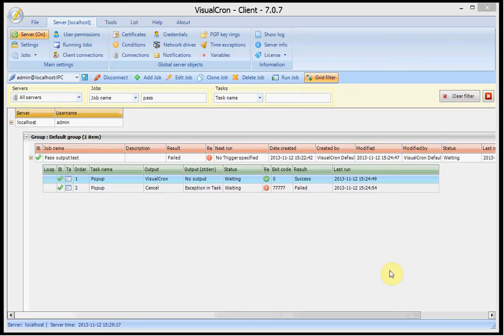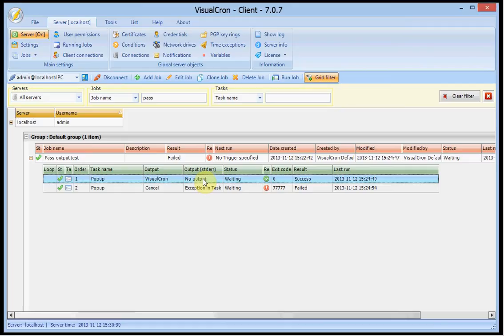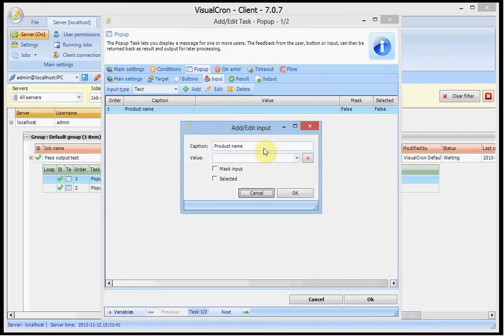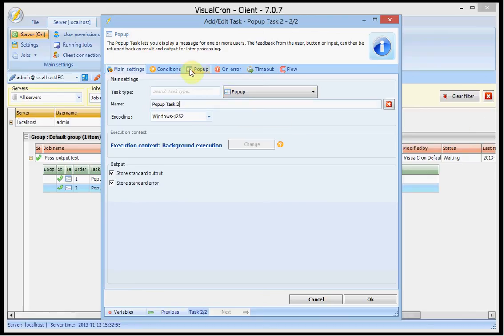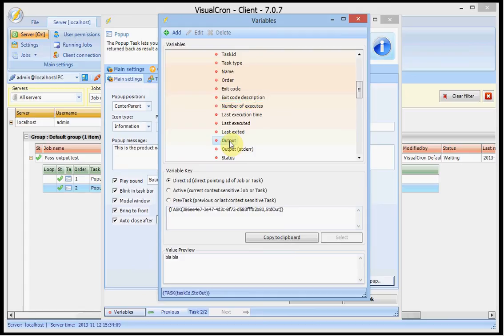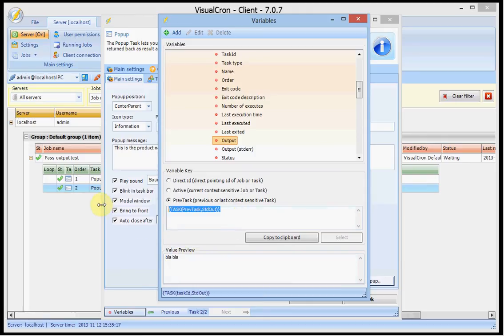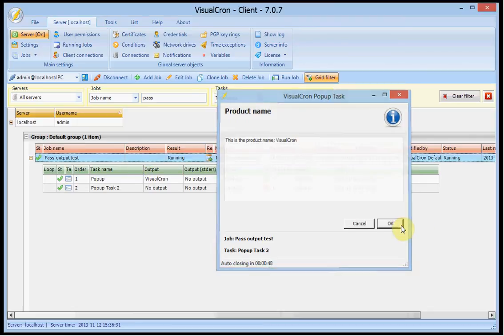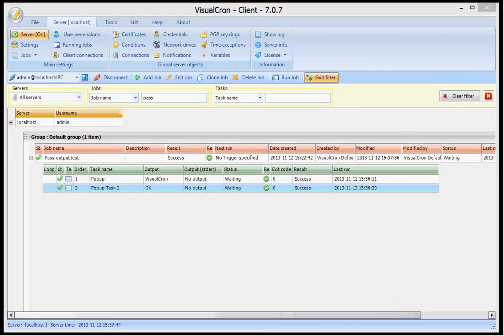VisualCron - Passing output Variables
Passing output Variables between Tasks.